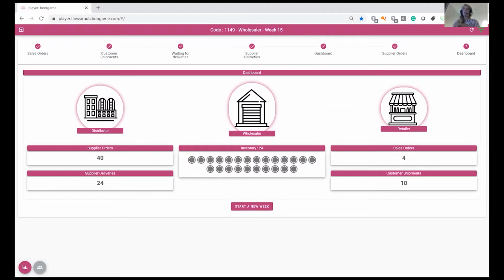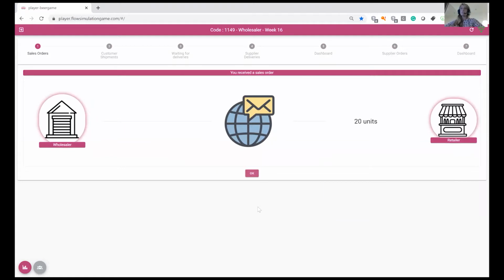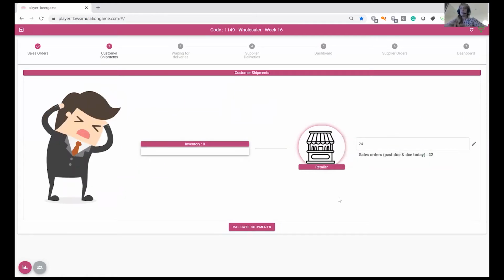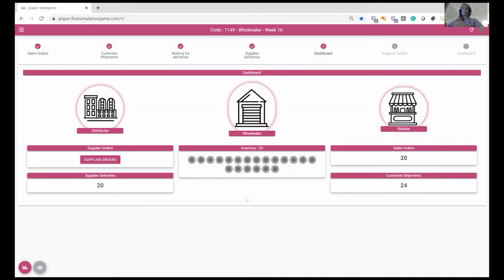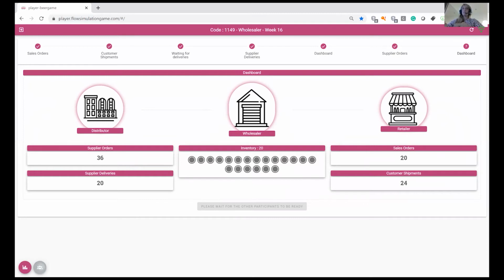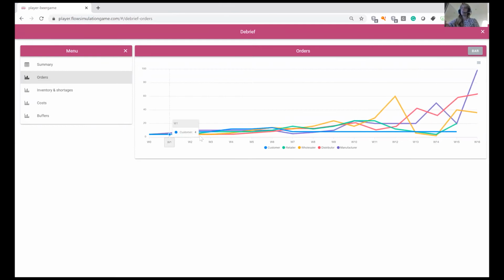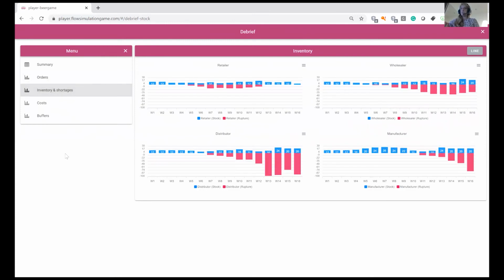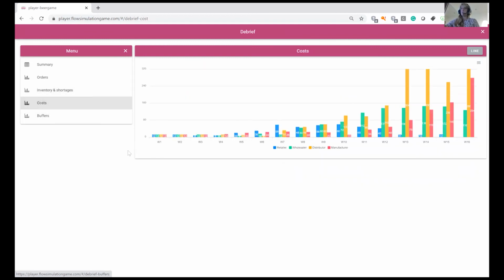Enhance your Supply Chain trainings with the Flow Simulation Game by AGILEA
The Flow Simulation Game by AGILEA is a digital serious game simulating on-line a supply chain.
In this role simulation game, participant manage a supply chain by delivering the customer orders, ordering to suppliers, managing inventory levels, getting the lower costs.
The game can be played in 2 environments : traditional MRP2 supply chain or Demand Driven supply chain (DDMRP)